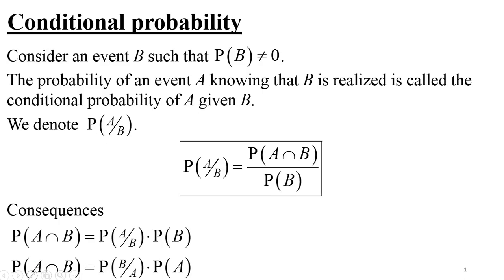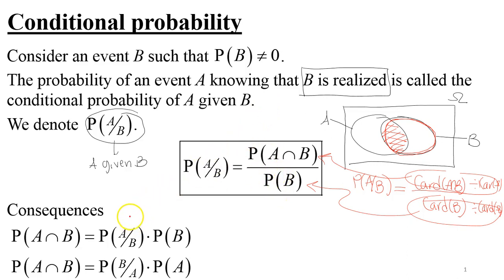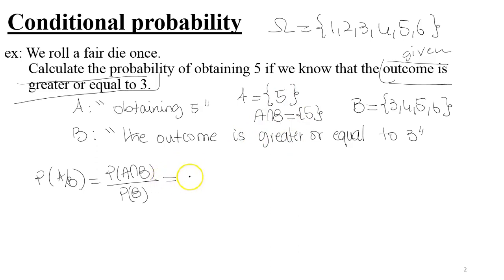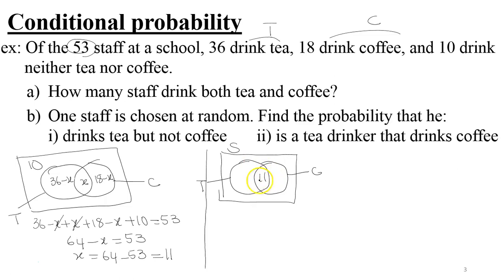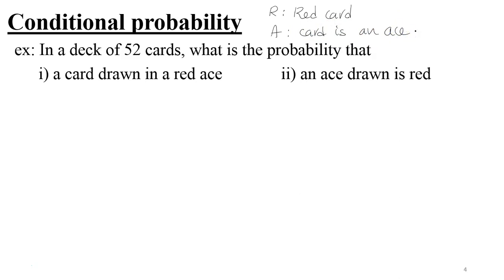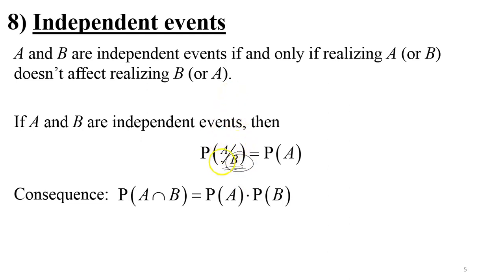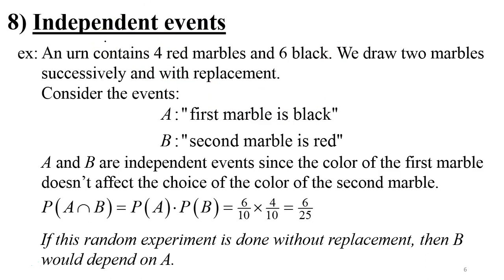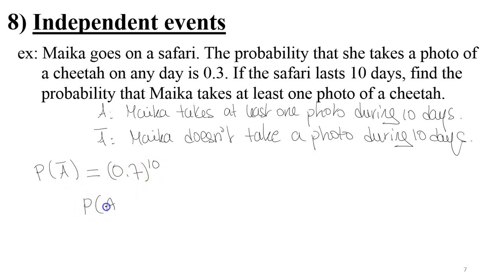Conditional Probability and Independent Events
This video discusses Conditional Probability and Independent Events

Counting Methods
Introduction to Probability
Cumulative distribution function of a discrete random variable
Continuous random variable
Probability distributions